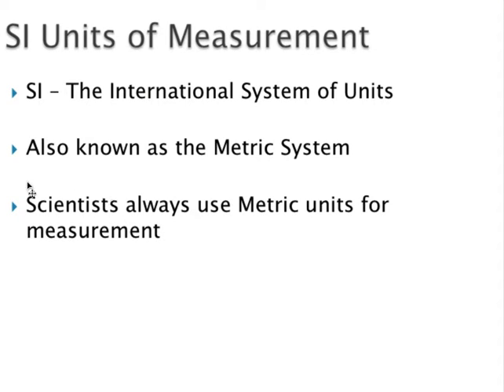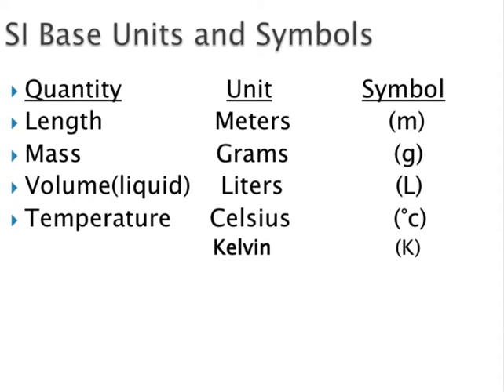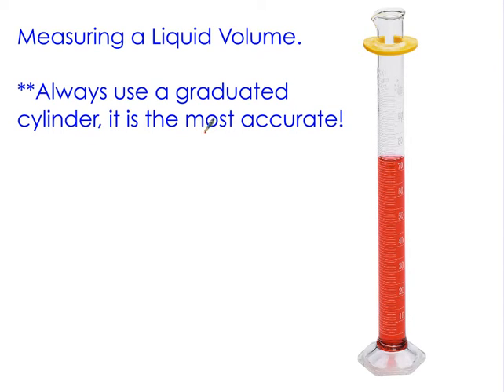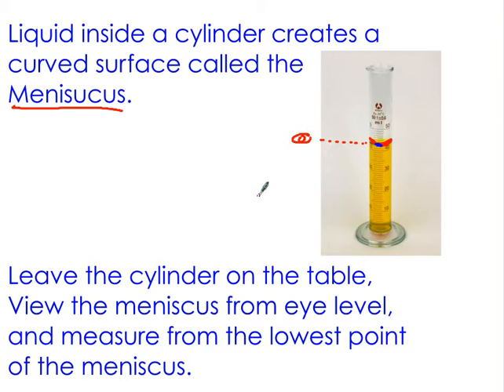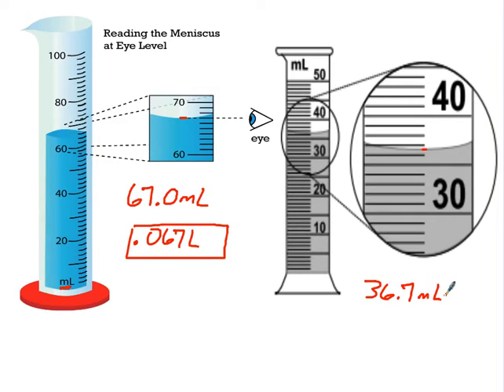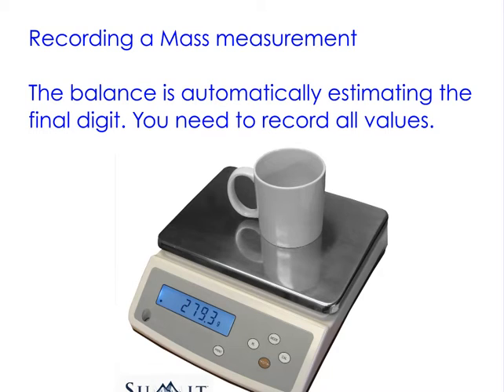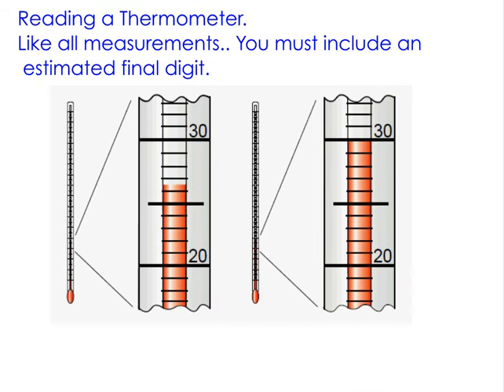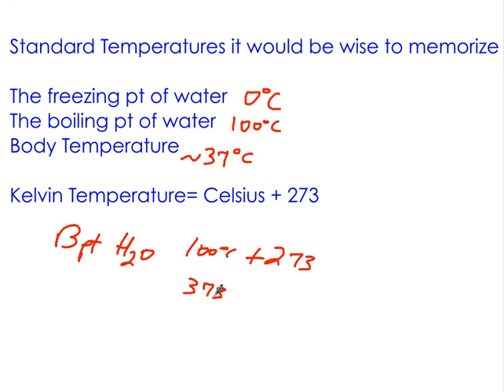Unit 1 lesson 1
Students are walked through the standard units of measurement and the techniques of each measuring device in lab.